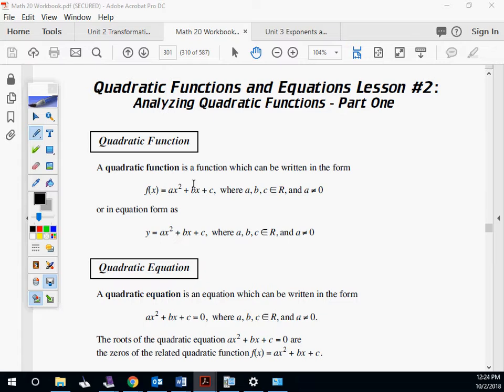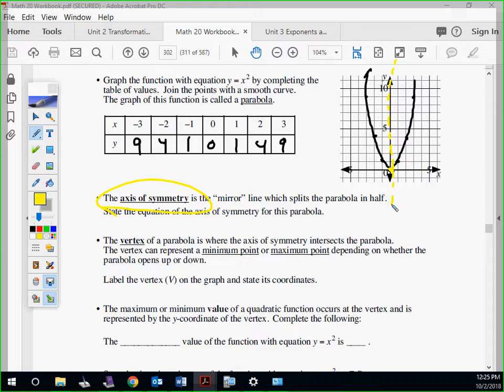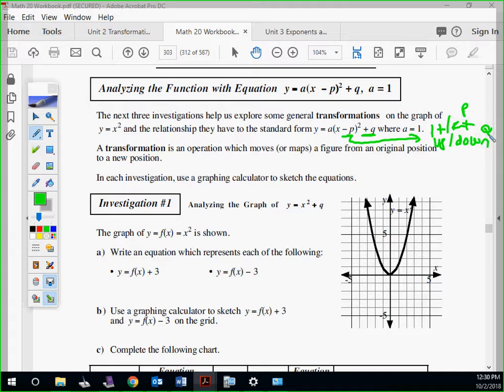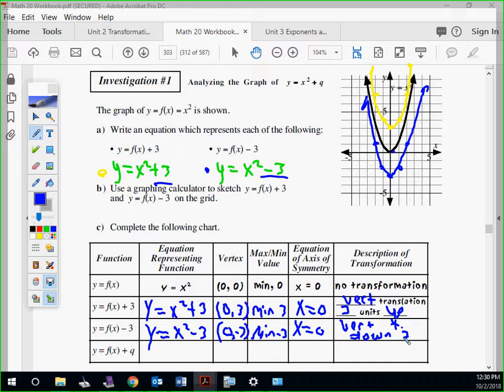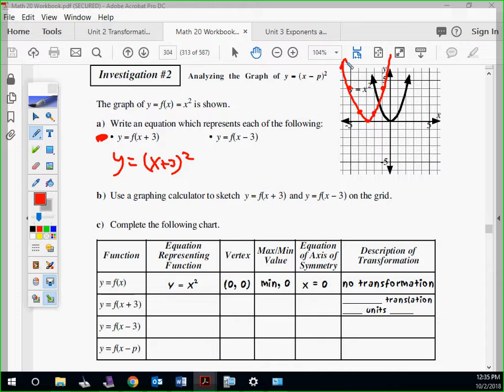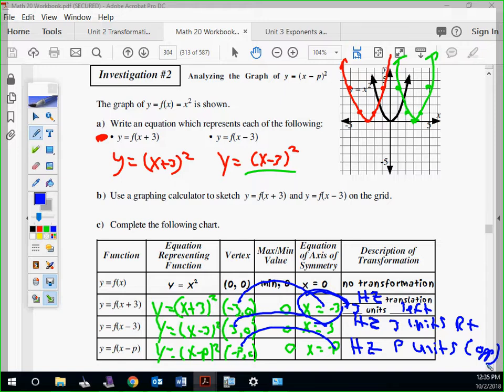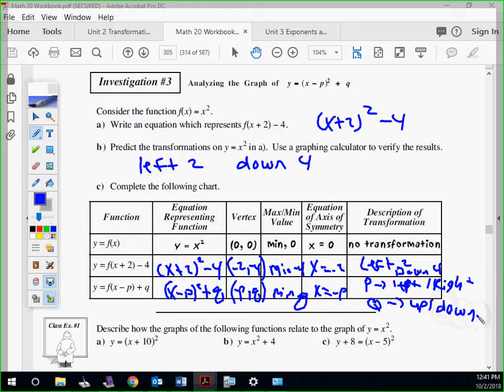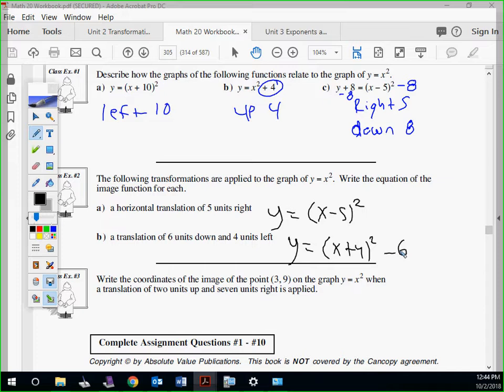S2 Chapter 1 Lesson 2- Standard Form part 1 M20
S2 Chapter 1 Lesson 2- Analyzing Quadratics Part 1 - Standard From M20